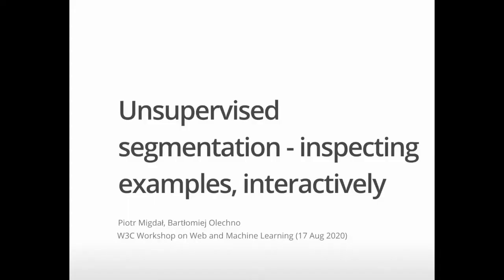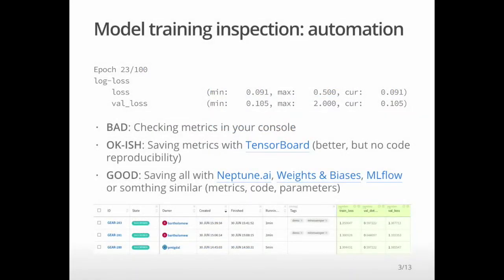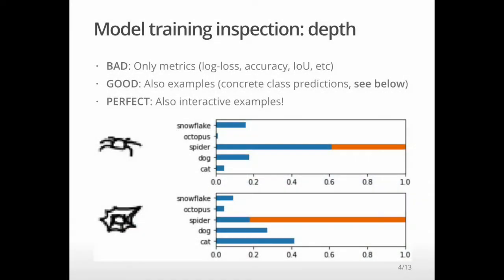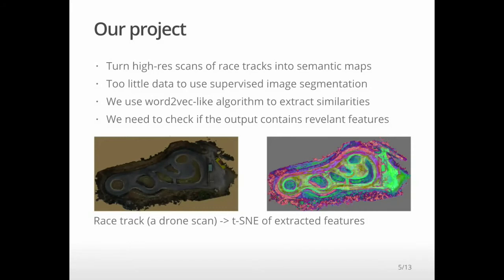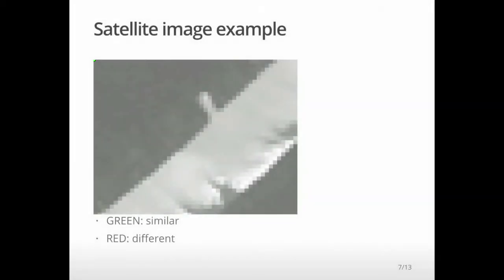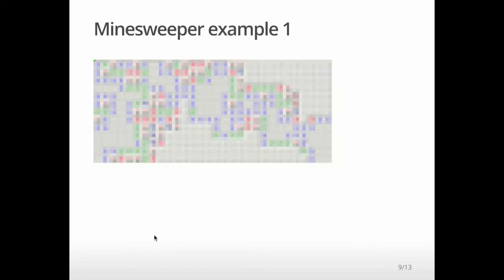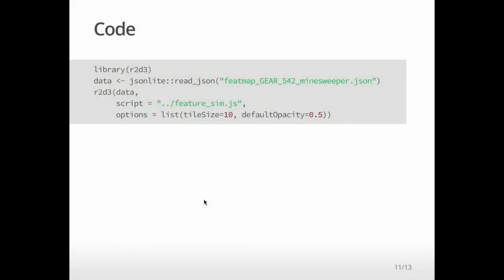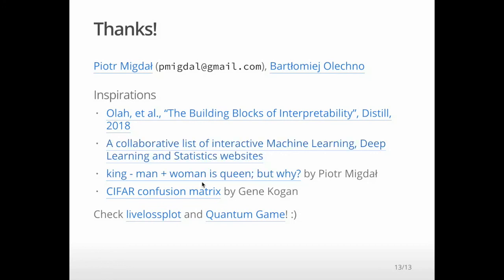Exploring unsupervised image segmentation results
by Piotr Migdal & Bartłomiej Olechno
This talk will present the usage of web-based tools to interactively explore
machine learning models, with the example of an interactive D3.js-based
visualization to see the results of unsupervised image segmentation.

00:20 Introduction
00:55 Model training inspection: automation
01:50 Our Project
02:21 Our pipeline
03:11 Satellite image example
03:42 SimCity example
04:18 Minesweeper examples
05:15 Code
05:30 W3C